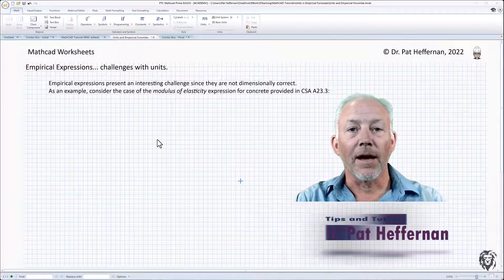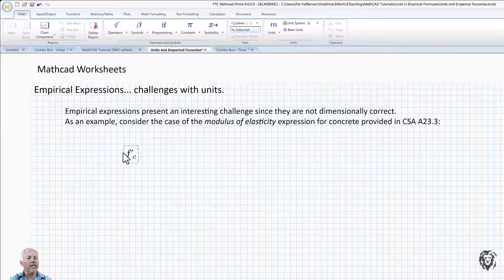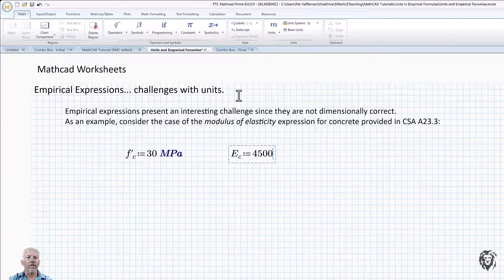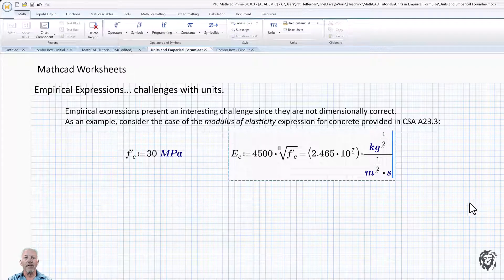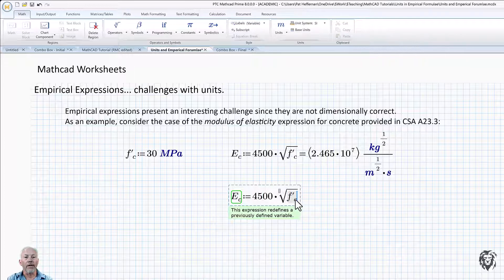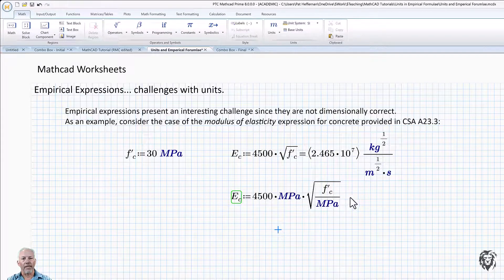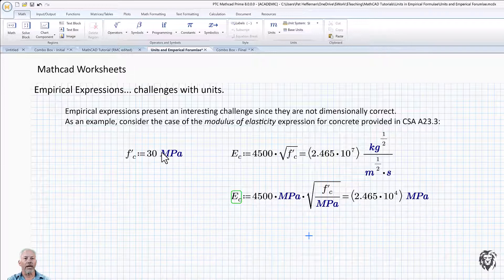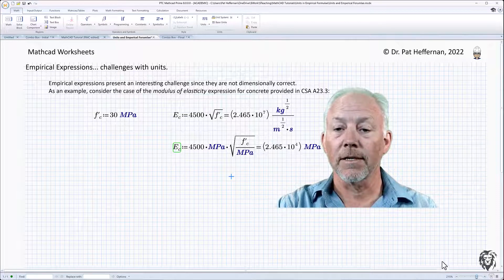PTC Mathcad - Managing Units in Empirical Formulae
In this short tutorial I show a simple way to mange units when dealing with empirical equations, such as those found in various codes, while maintaining unit compatibility.

 • Mathcad